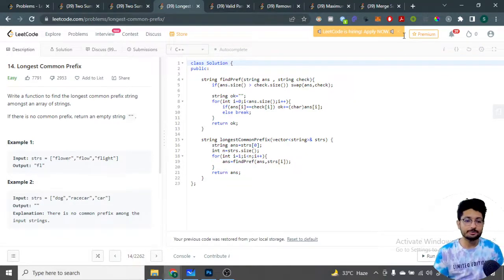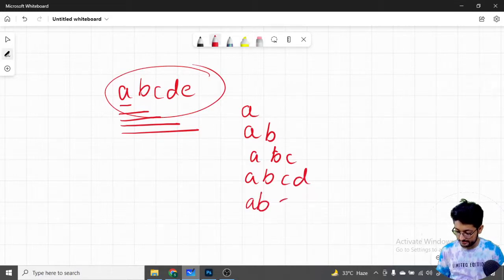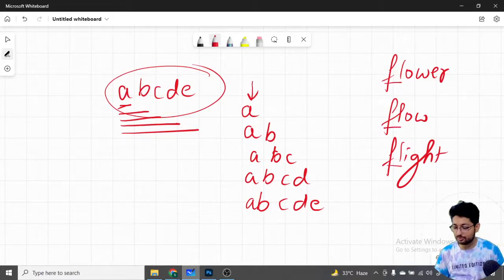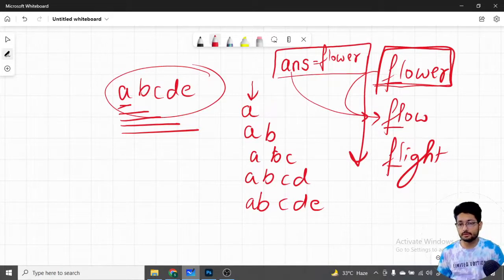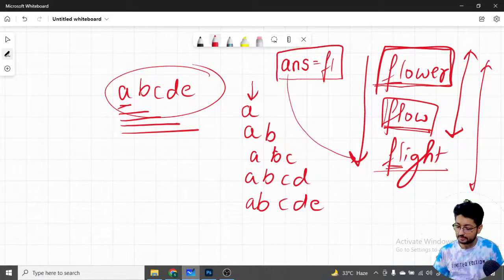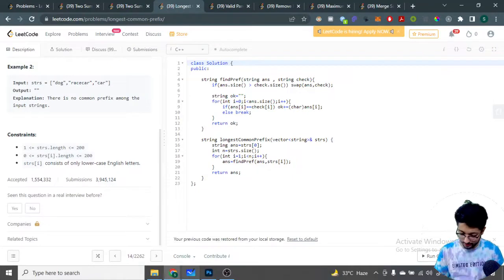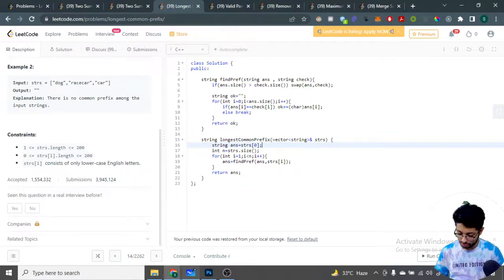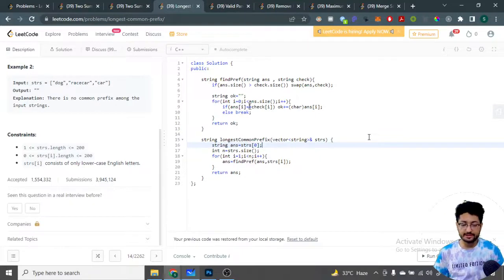14. Longest Common Prefix | LEETCODE Top Interview Questions Series Playlist | LEETCODE EASY